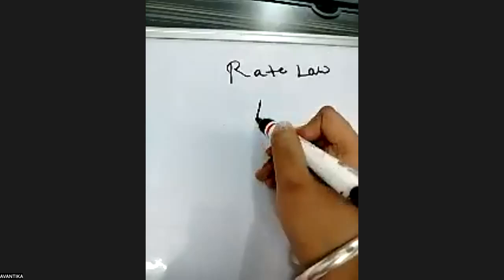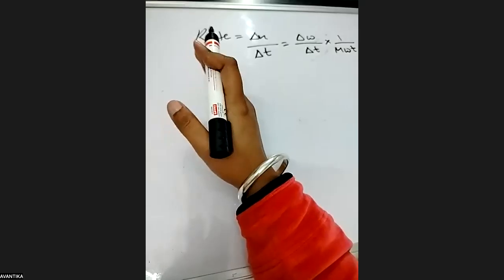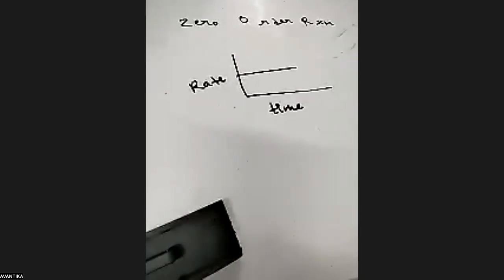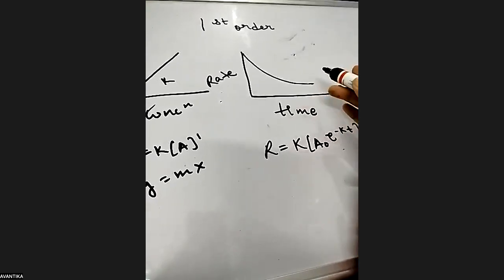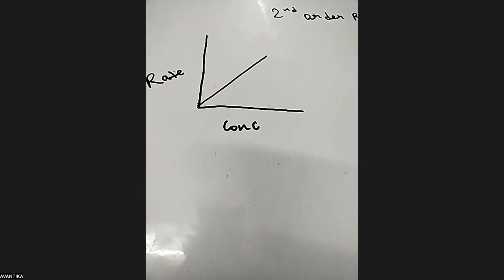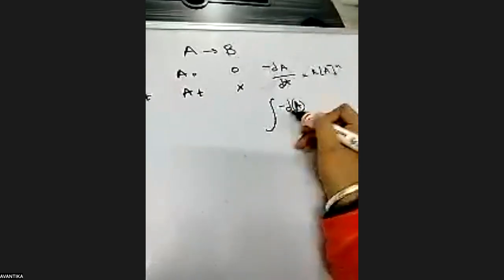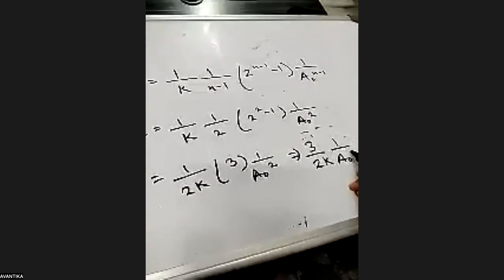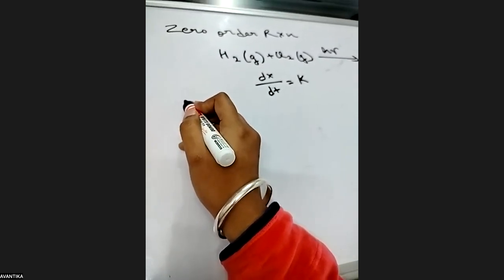BARC-SCIENTIST-CHEMISTRY-14/3/24=AIR=22 // AVANTIKA M.Sc-CHEMISTRY-HPU // SubodhCheM / AIR---22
CONGRATULATIONS_TO_ALL OF YOU
BARC_STIPENDIARY_TRAINEE-( SCIENTIFIC_ASSISTANT-C )-( CAT--1_CHEMISTRY-INTERVIEW=4-14/3/2024-FINAL RESULT IS OUT-?
👉SELECTED IN BARC_ST- (STIPENDIARY_TRAINEE )-( CAT--1= 3-14/3/2024-SCIENTIFIC_ASSISTANT )
1)- AVANTIKA-M.Sc-CHEMISTRY-- ( REG-ID--2616 = (JOURNEY FROM 2023-24--AIR--22 )-(HIGHEST SELECTION IN BARC-ST-CAT-1=26+)-(HIGHEST SELECTION IN BARC-TO-C=4+/9)-(HIGHEST SELECTION IN BARC=25+26=51+)-(HIGHEST SELECTION IN A-GRADE=285+4=289+4=293+ // B&C-GRADE=550+26=576 + HISTORY).